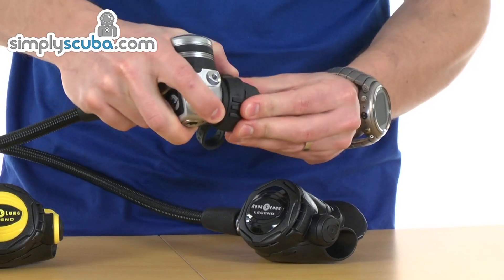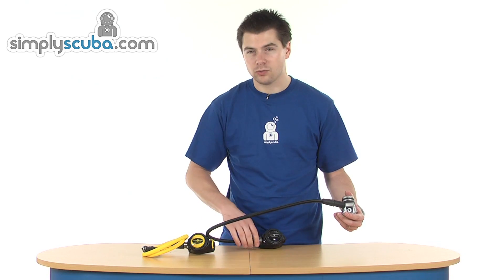Aqua Lung Legend Supreme and Octopus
The Aqua Lung Legend Supreme is a cold water rated environmentally sealed regulator with additional cold water features.

The new Aqua Lung Legend is smaller and lighter than the old model, providing a more comfortable dive. The balanced diaphragm first stage offers exceptional performance at any depth, cylinder pressure or condition and the added benefit of the environmental seal helps prevent cold conditions from affecting the first stage reliability.

The Legend Supreme second stage is fitted with additional cold water measures including heat exchangers and a lip shield (which can be easily removed) but most importantly it has been specially adjusted to resist freezing. A venturi switch provides control of freeflow on the surface and whether the regulator isn't in use. A redesigned exhaust deflector provides better dispersion and easier exhalation.

Features
Diaphragm first stage
Environmentally sealed Balance Chamber
Braided hose
Heat exchangers
Venturi control
4 low pressure ports
2 high pressure ports